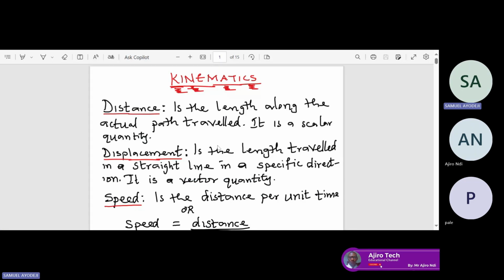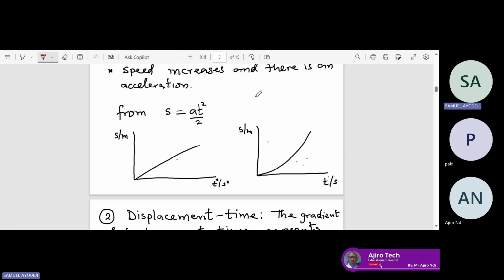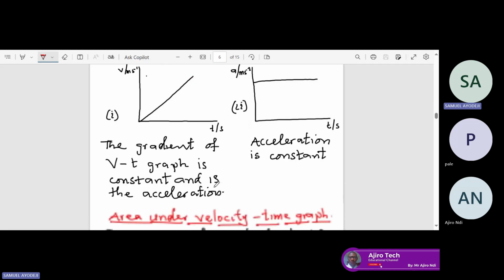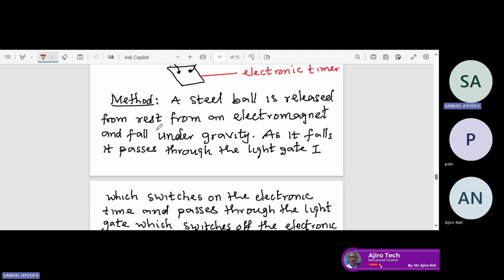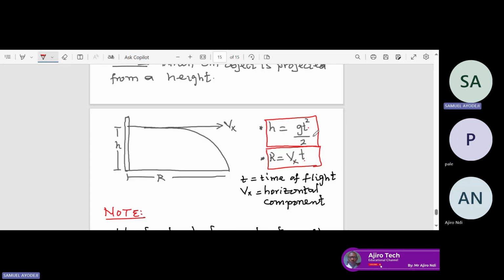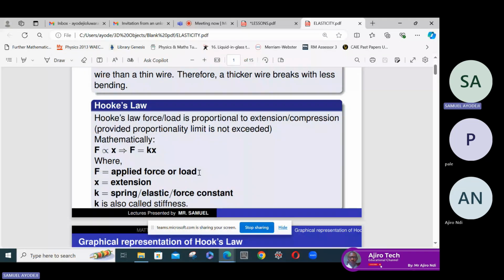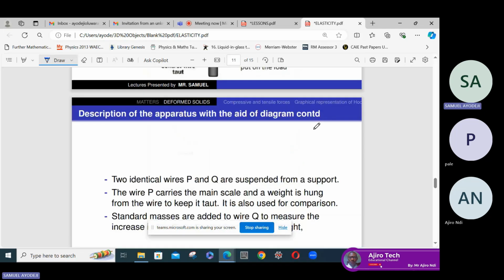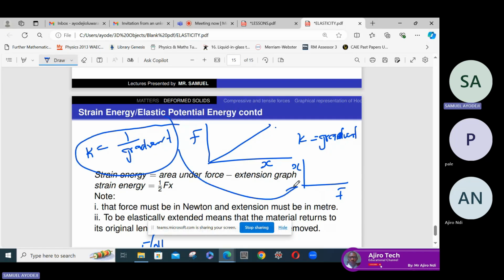Cambridge AS & A Level Physics (9702) || Kinematics, Deformed Solid || Detailed Explanations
Cambridge AS/A Level Physics (9702)

Kinematics:
Kinematics studies motion without considering its causes, focusing on displacement, velocity, acceleration, and time. It includes equations of motion, projectile motion, and relative velocity.

Deformed Solids:
Deformed solids analyse materials under external forces, focusing on stress, strain, elasticity, and plasticity. Key principles include Hooke's Law and Young's modulus, explaining deformation behaviour.

Mr Samuel Ayodeji is an experienced and certified Cambridge Physics teacher, his delivery is simply out of this world

Private tuition classes available for Cambridge IGCSE, AS/A Level Physics